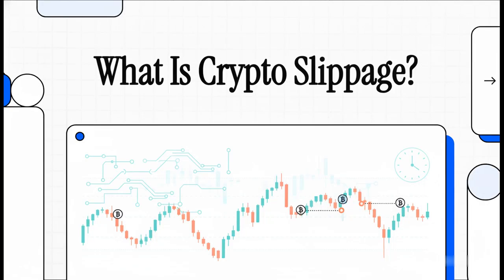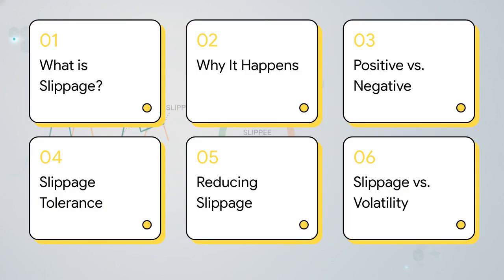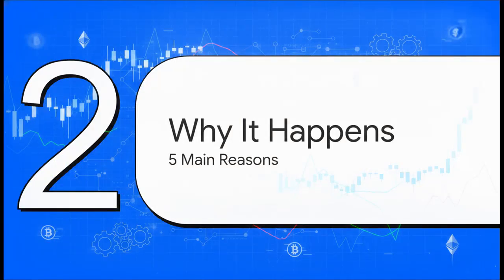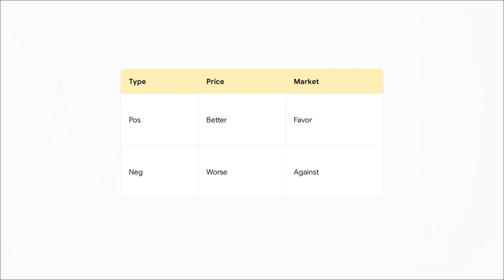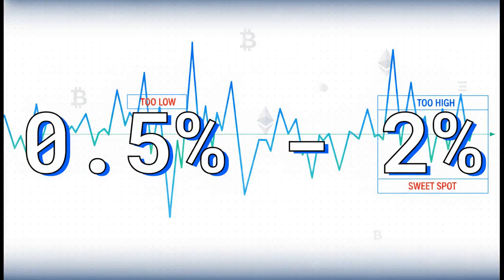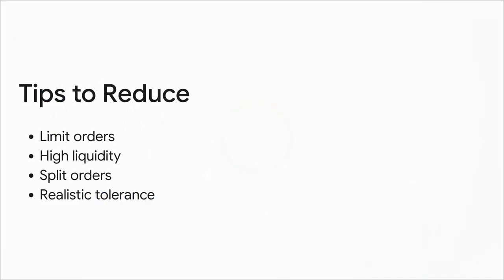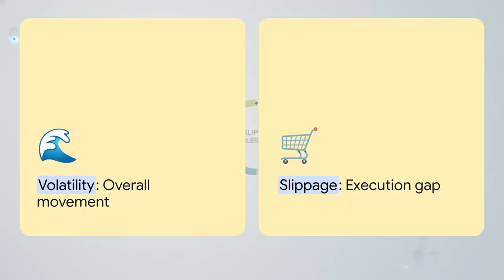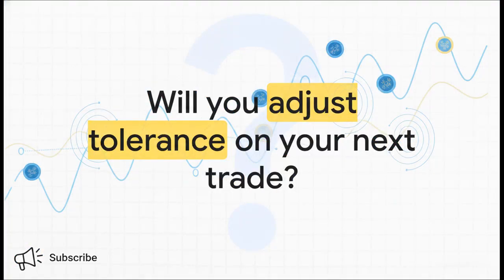What Is Crypto Slippage? Explained Simply for Beginners (2026 Guide)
📝 Description

What is Crypto Slippage? In this beginner-friendly guide, you'll learn what crypto slippage is, why it happens, and how to reduce it while trading Bitcoin, Ethereum, and other cryptocurrencies.

Many beginners lose money because they don't understand slippage. In this video, we explain everything in simple language with practical examples so you can trade more confidently.

What is Crypto Slippage?

Why Slippage Happens

Positive vs Negative Slippage

Slippage Tolerance Explained

How Liquidity Affects Slippage

Market Orders vs Limit Orders

How to Reduce Slippage